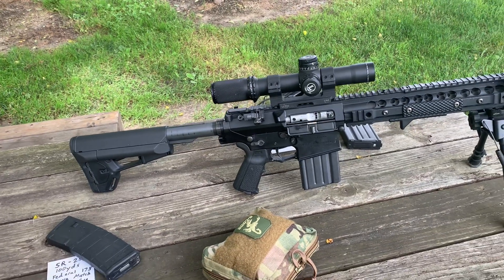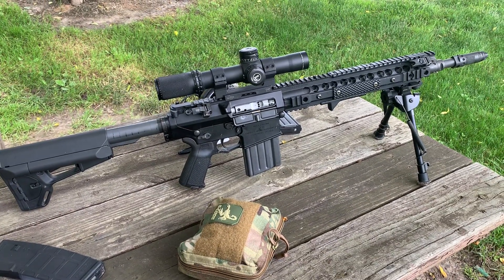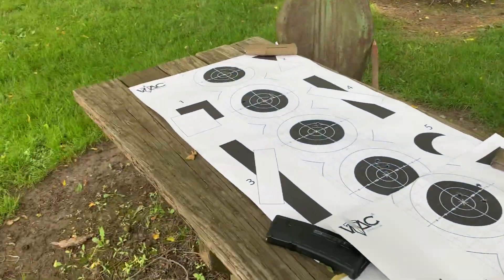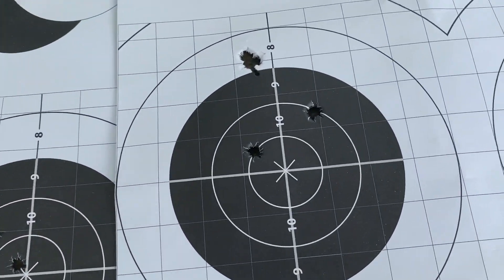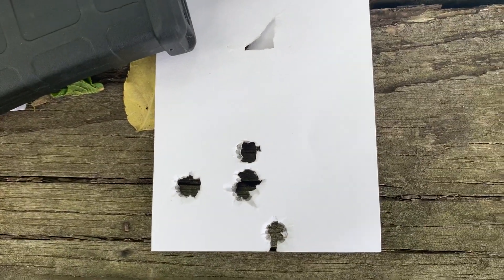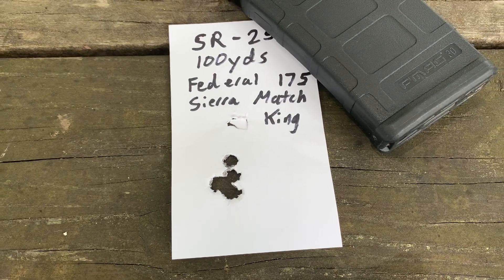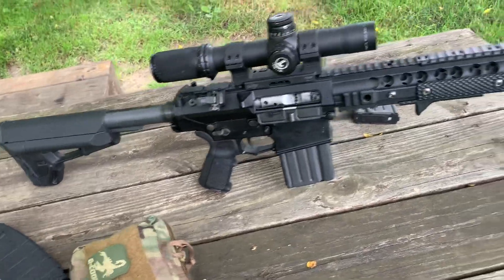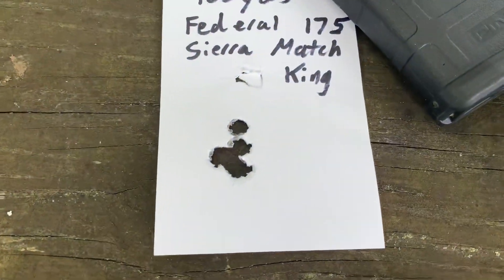SR-25 ECC accuracy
A couple 5 round groups fired at 100 yds with the SR25 ECC. I'm definitely the weakest link when shooting this.